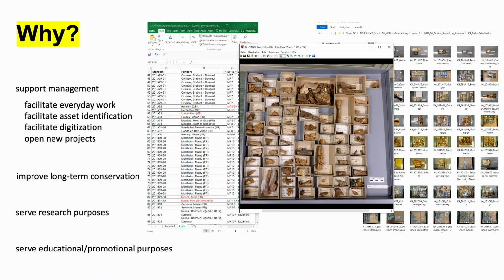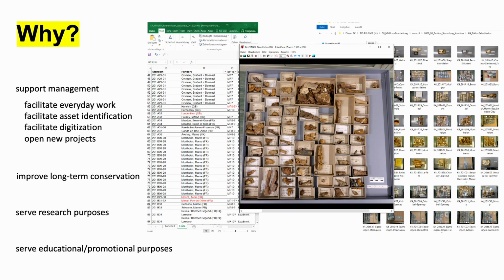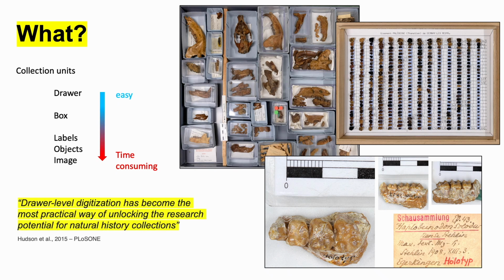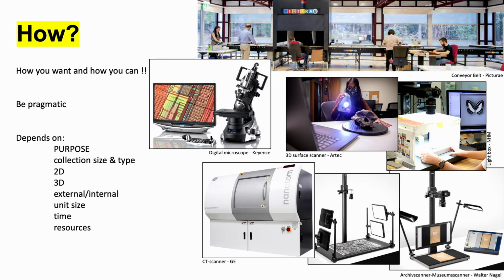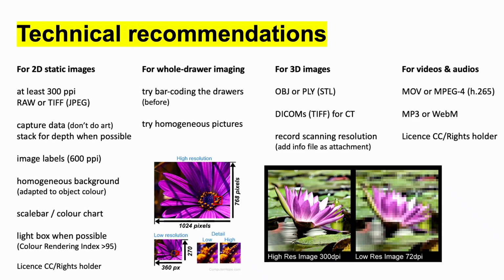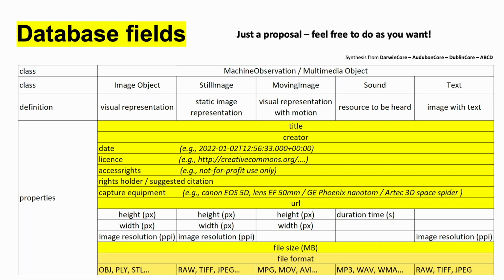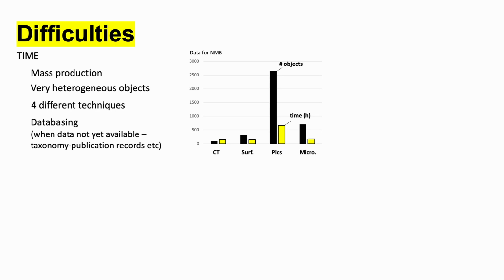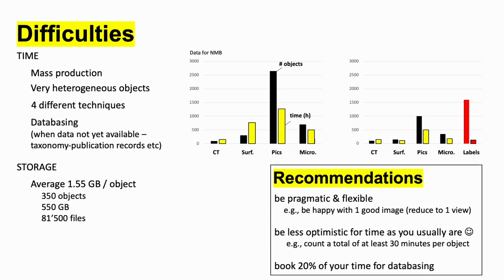SwissCollNet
Imaging collections: why, how and what specimens? Input from a case study on fossils

Loïc Costeur, Head of Earth Sciences & Curator Vertebrate Palaeontology, Natural History Museum Basel

The program of this annual SwissCollNet workshop was divided into two parts. The morning session focused on data management for natural history collections. Practical cases on data management were presented and followed by open discussions. The afternoon session aimed to pursue the building of a national strategy for Natural History Collections with the support of the whole network. After a presentation of the work done until now, the strategy was debated and adjusted through group discussions.